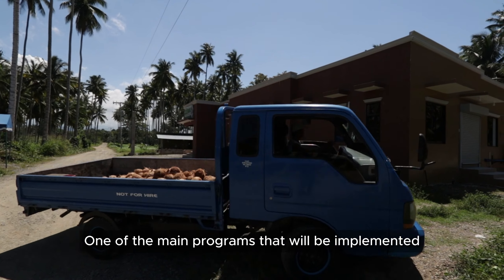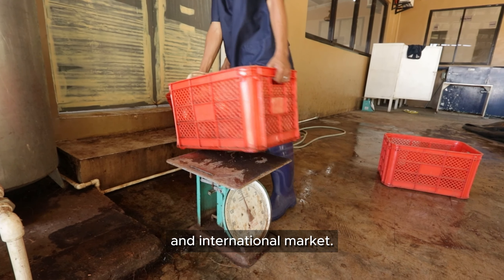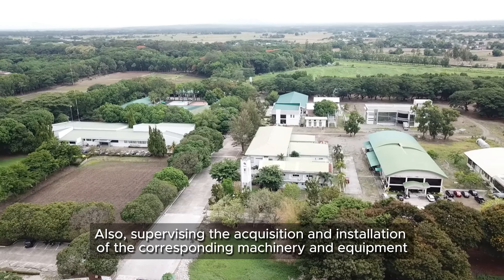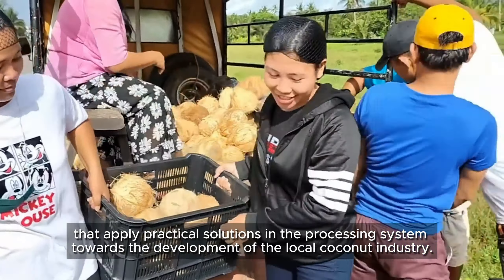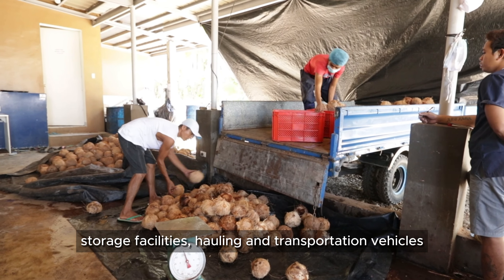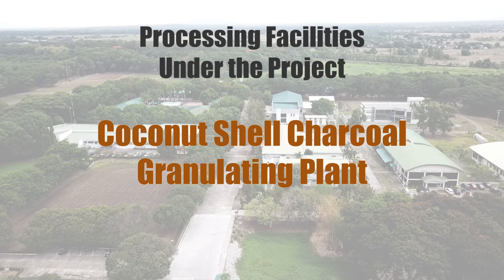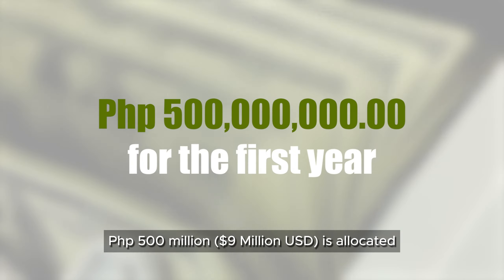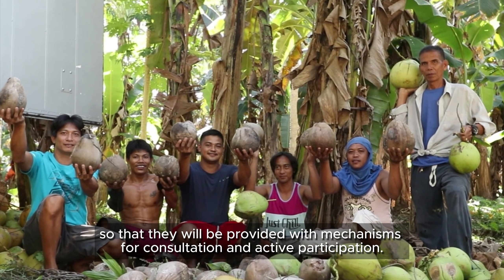Integrated Coconut Processing and Downstream Products or Shared Facilities